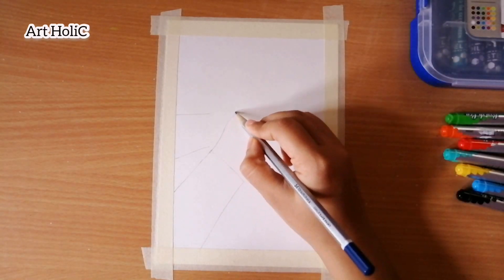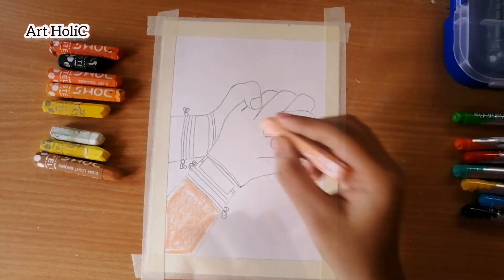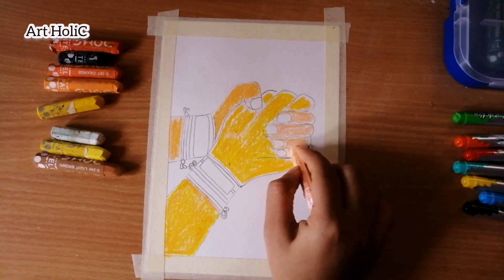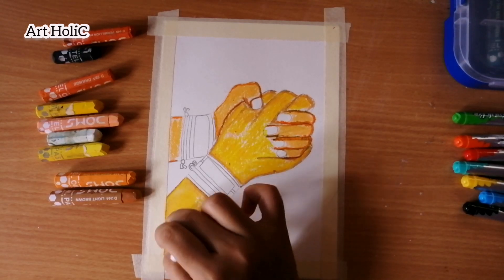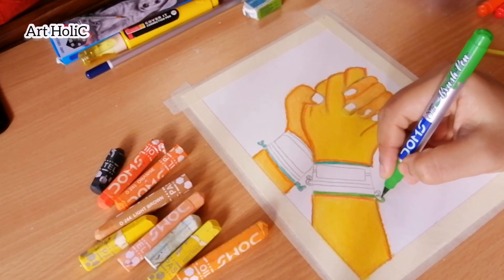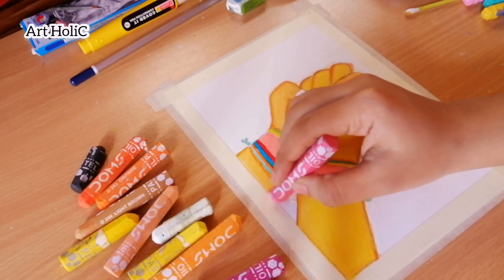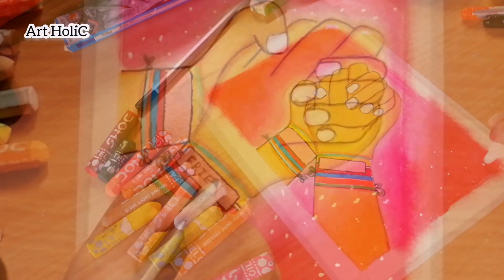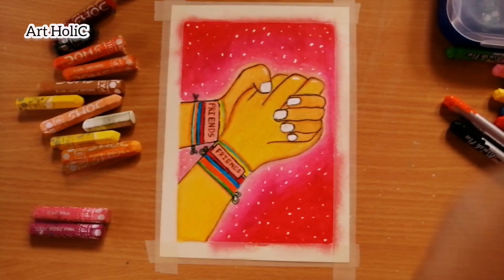Friendship Day Drawing, Oilpastel Drawing, Friendship Day Drawing Easy, Easy Oilpastel Drawing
Easy and Simple Friendship Day Special Drawing For Beginners Step by step.

Chapters
00:00 Introduction
00:43 outline Drawing
01:06 colouring Part1
02:40 blending Part
03:16 colouring Part2
03:32 Band Colouring
04:00 Background part
04:53 Removing Masking Tape
05:25 Ending part

Materials
1.Art paper
2.Oil pastel
3.Masking Tape
4.pencils